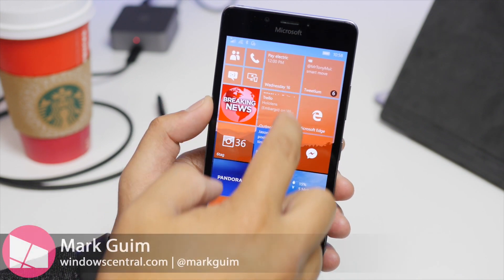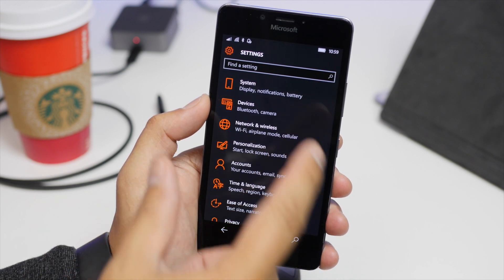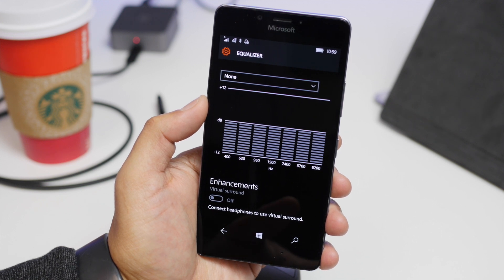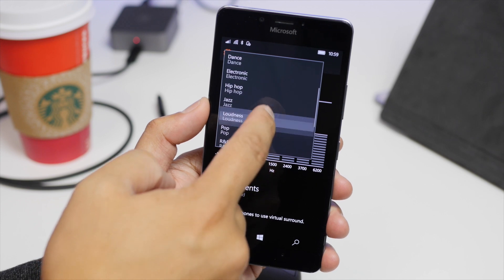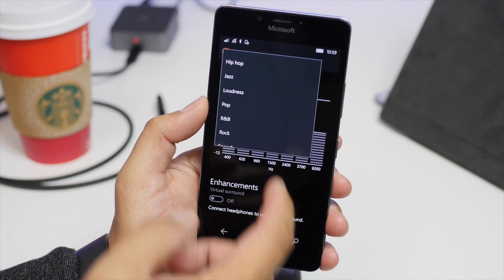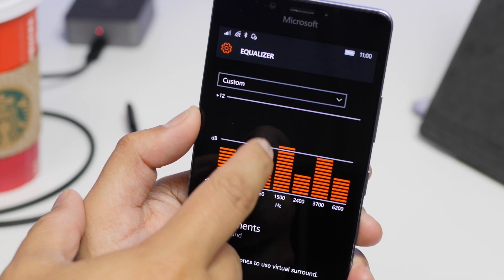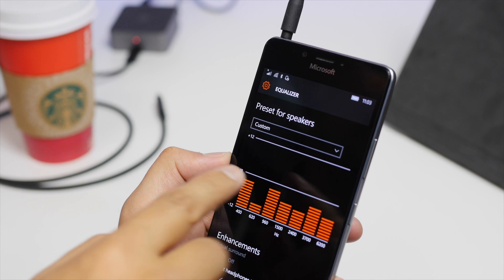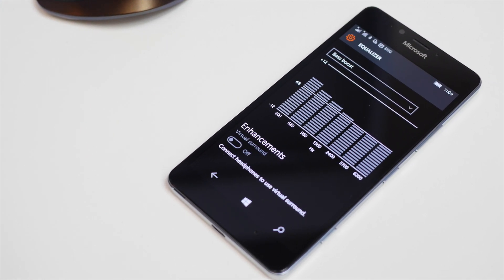Sound Equalizer in the Lumia 950 & 950 XL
The Lumia 950 and Lumia 950 XL offer a built in sound equalizer with 14 presets. If that's not enough, you can use the custom setting to satisfy your needs.